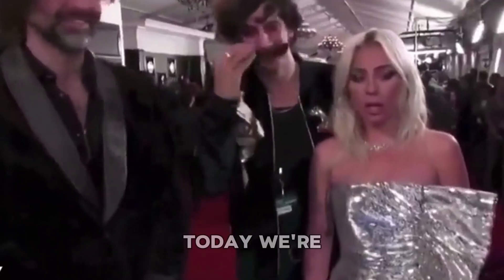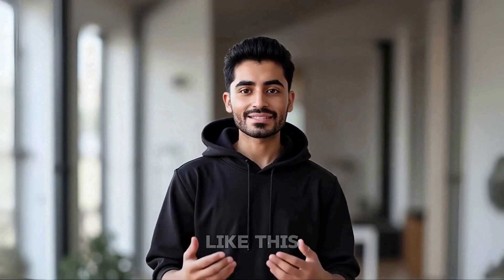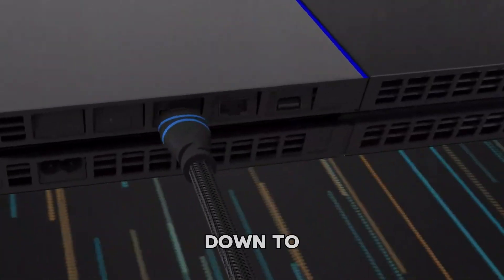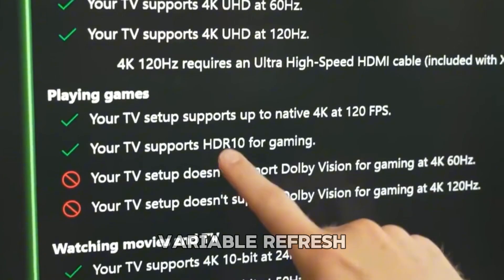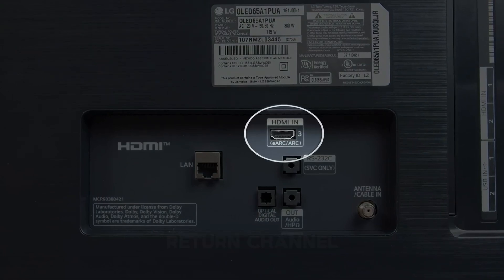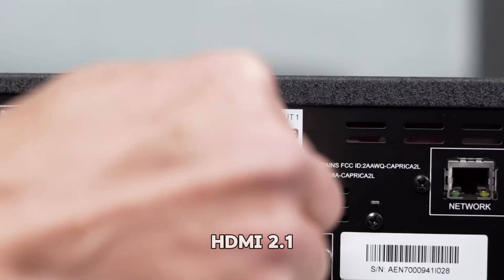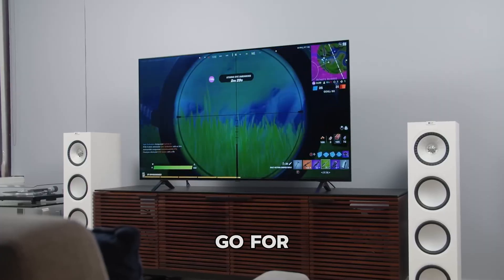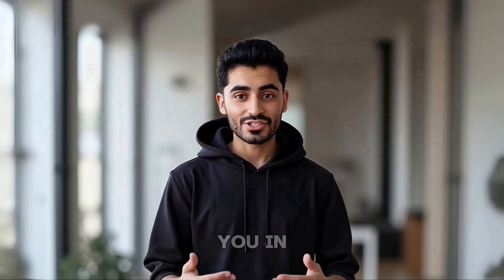HDMI 2.0 vs HDMI 2.1: See the Real Differences!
Thinking about upgrading your TV, monitor, or gaming setup? In this video, we break down the key differences between HDMI 2.0 and HDMI 2.1, so you can decide if it's worth the switch in 2025.

✅ We’ll cover:

Bandwidth & performance comparisons

4K/120Hz & 8K/60Hz support

Variable Refresh Rate (VRR)

Enhanced Audio Return Channel (eARC)

Gaming benefits with next-gen consoles

Which HDMI version is best for you

Whether you're a gamer, home theater enthusiast, or casual viewer, this guide will help you make the right choice. Don’t get left behind — see the real differences between HDMI 2.0 and 2.1 today!

📌 Have questions? Drop them in the comments and we’ll help you out!

HDMI ARC / eARC Cables
Maxonar [Certified] Ultra High Speed HDMI
Basesailor 8K 60Hz HDMI Cable
Stouchi 8K Long HDMI Cables 25FT

Optical (Toslink) Cables

Syncwire Digital Optical Audio Cable
KabelDirekt Optical Digital Audio Cable

Coaxial,3.5mm and RCA to Optical Converter

LiNKFOR 192kHz Optical Converter